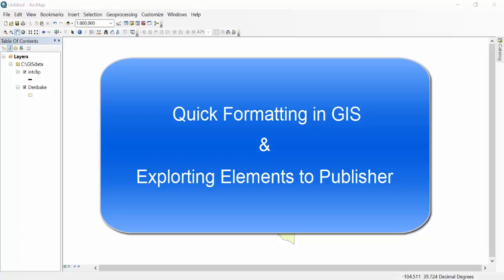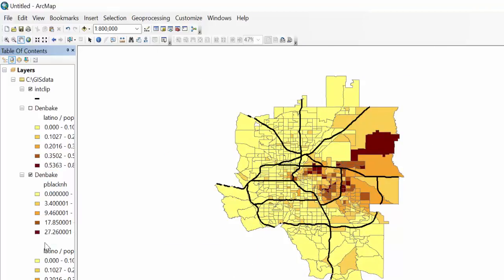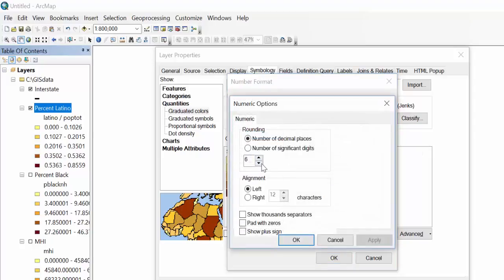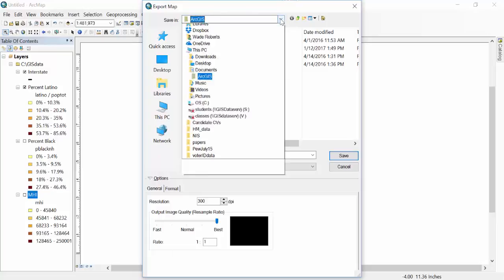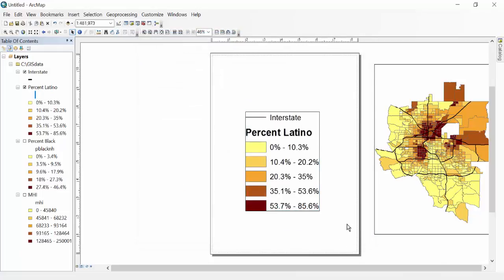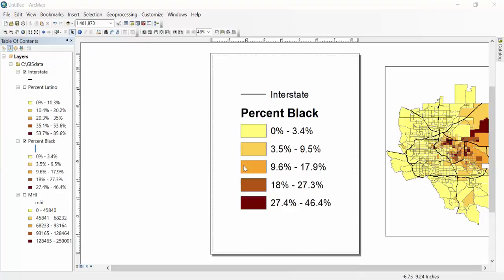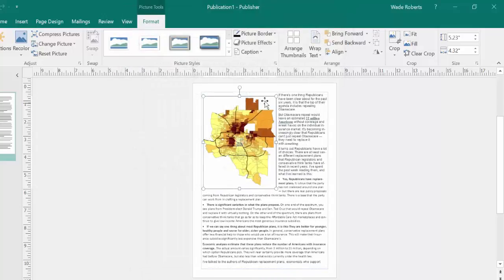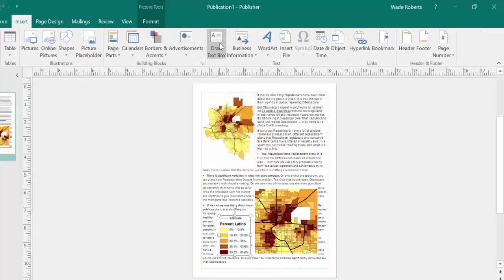Quick Formatting in GIS & Exporting Elements to Publisher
This video will show you some quick and easy formatting tricks in GIS. It also shows how to export maps and legends as pictures to be inserted and modified in a Publisher document.